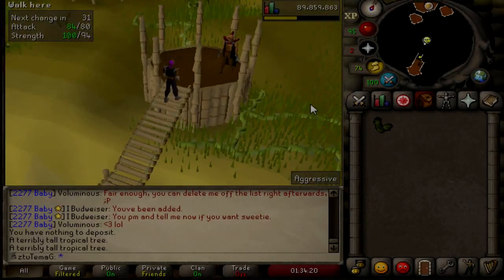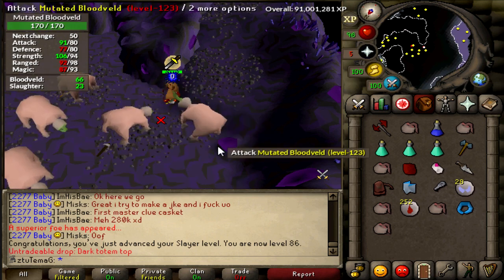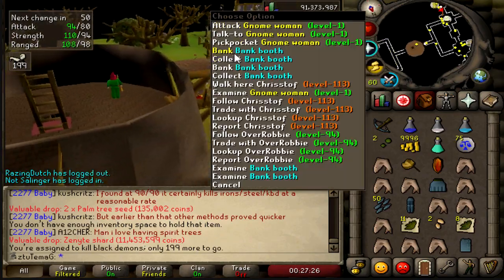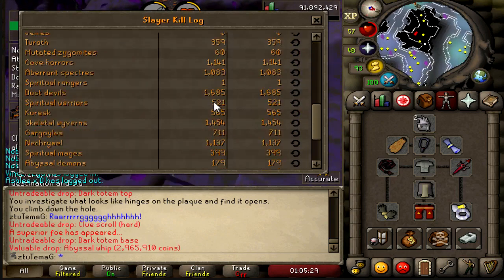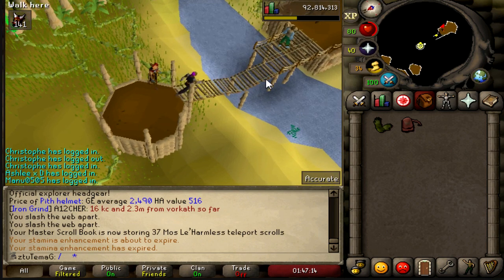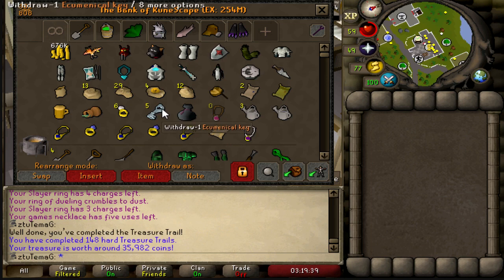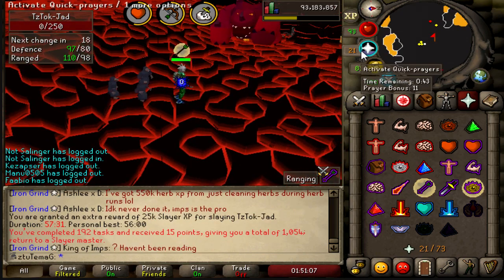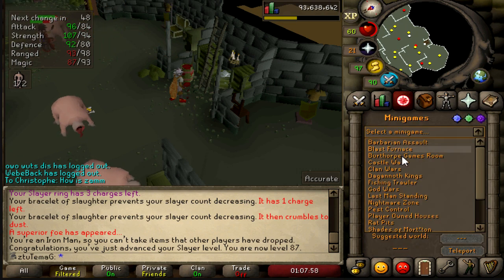[OSRS] Iron Man Episode 35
Thank you all so much for watching and I am just as excited to begin work on episode 36!  I will try my absolute best to try and grind it out for you guys ASAP but please be patient as my life is going to be pretty busy over the coming weeks.  I will try and at least become more active on Twitch!
S/O to Wafez for making my channel banner and profile icon along with some thumbnails.